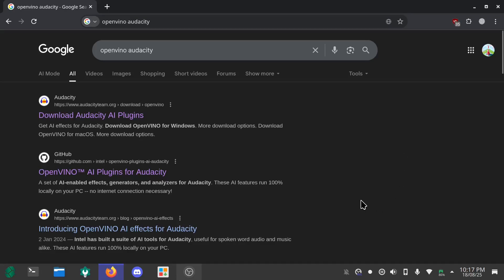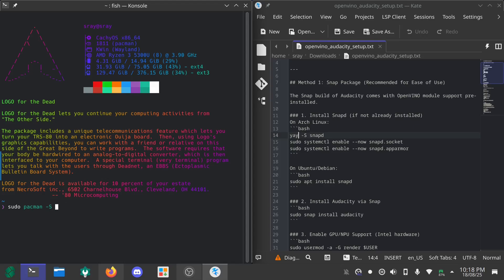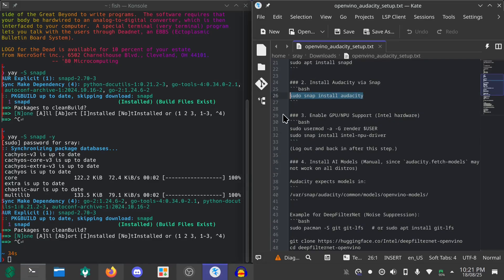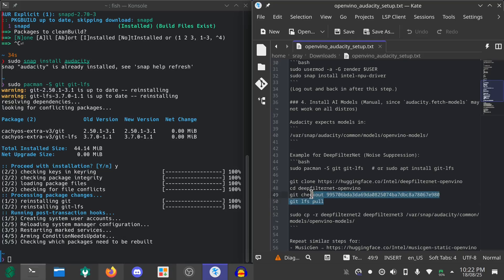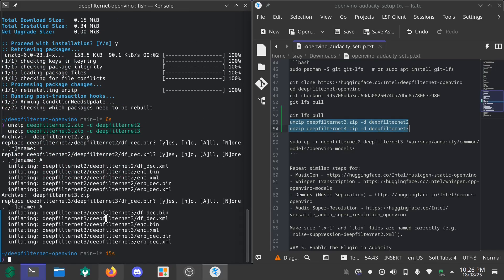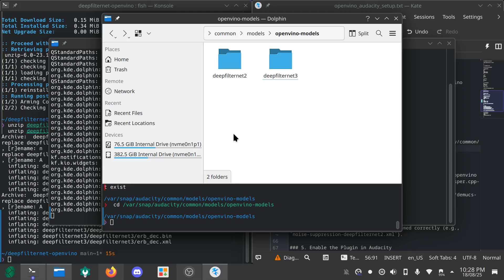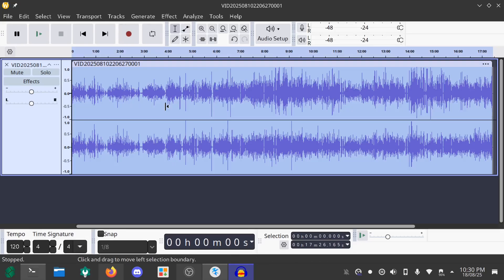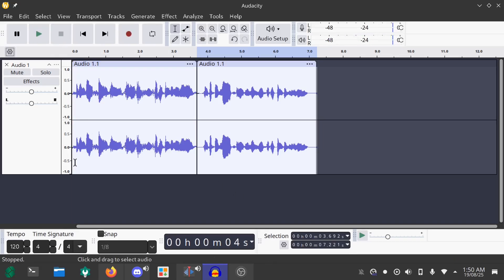Install Audacity + OpenVINO AI Plugin on Linux 🐧 (Intel/AMD Guide)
In this tutorial, I'll guide you through the process of installing Audacity and the OpenVINO AI Plugin on Linux, covering both Intel and AMD systems. If you're looking to use the power of OpenVINO's AI capabilities in your audio editing workflow, this video is for you. I'll take you step-by-step through the installation process, ensuring you have a seamless experience with this powerful Linux tool. By the end of this video, you'll have OpenVINO Audacity plugins (Noise Reduction) on your Linux machine. Whether you're a seasoned audio engineer or just starting out, this tutorial is perfect for anyone looking to explore the world of AI-enhanced audio editing on Linux.

Comands:

yay -S snapd (arch)
sudo snap install audacity (debian)
sudo systemctl enable --now snapd.socket
sudo systemctl enable --now snapd.apparmor

if you have intel try this command models might get download automatically:
audacity.fetch-models

if that didn't work follow the video

sudo pacman -S git git-lfs unzip (arch)
sudo apt install git-lfs unzip (debian)

cd deepfilternet-openvino
git checkout 995706bda3da69da0825074ba7dbc8a78067e980
git lfs pull
unzip deepfilternet2.zip -d deepfilternet2
unzip deepfilternet3.zip -d deepfilternet3

now copy it to the path in the video

You should now see new effects like Noise Suppression, MusicGen, etc